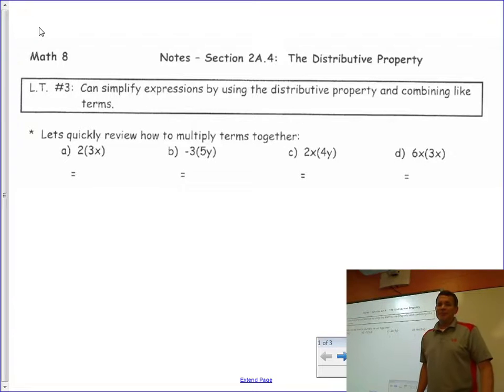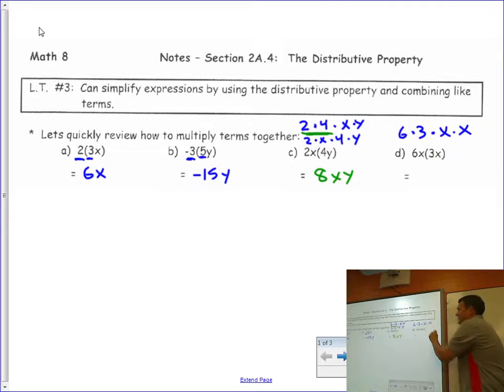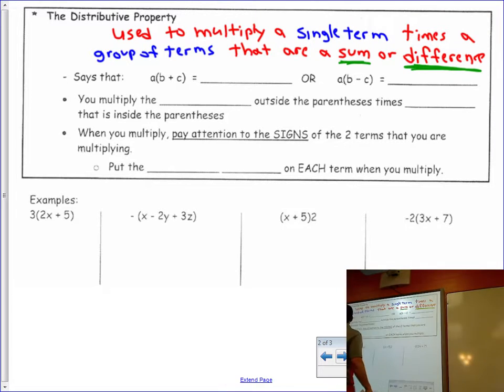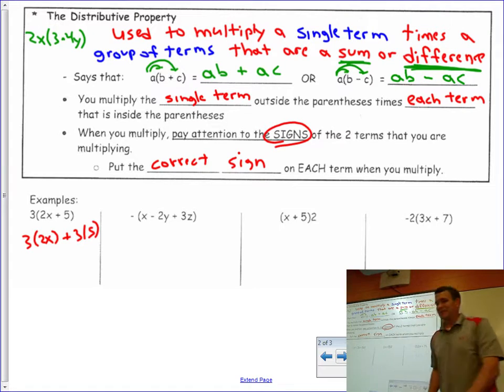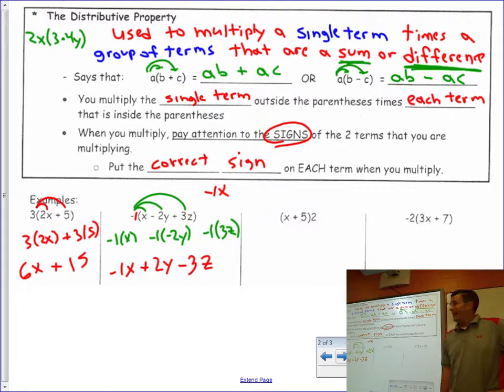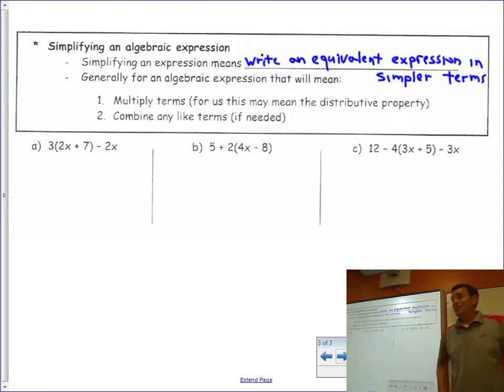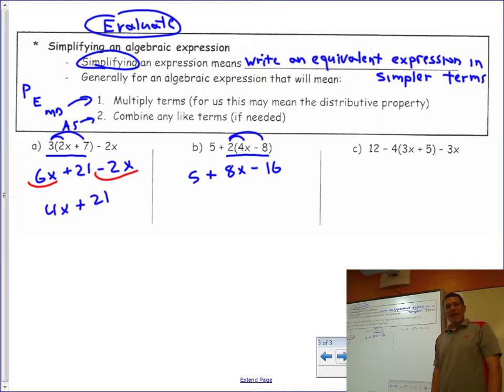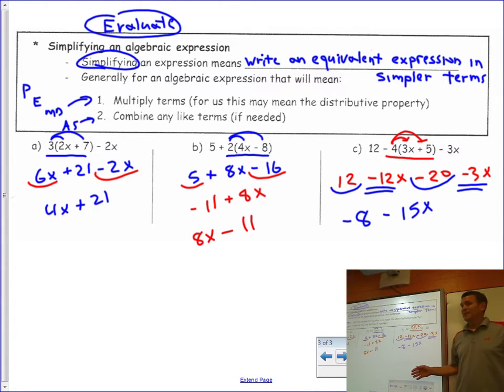M8 Notes 2A.4